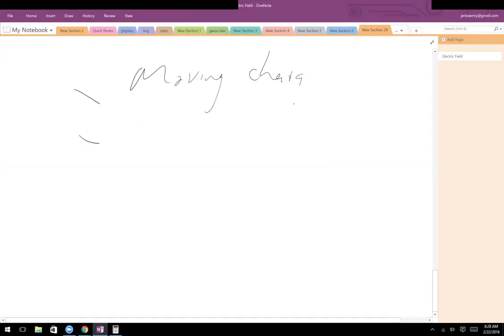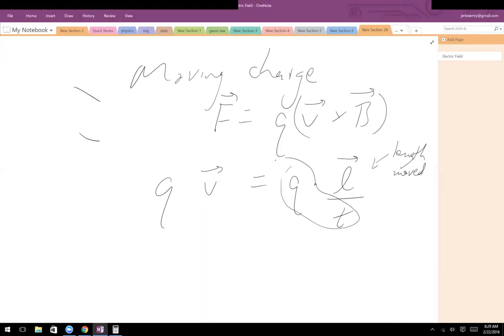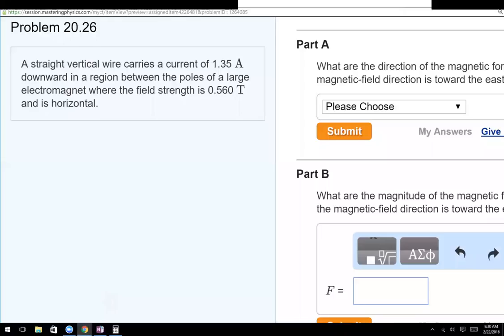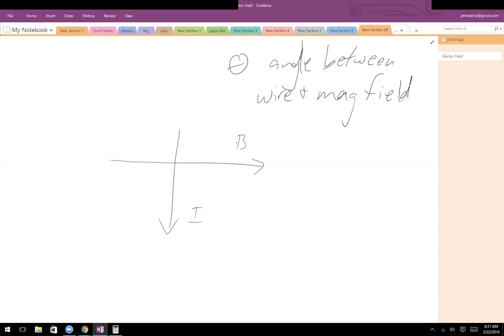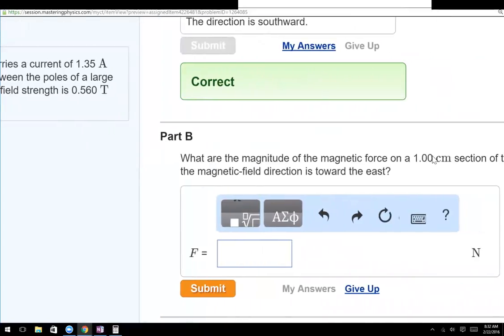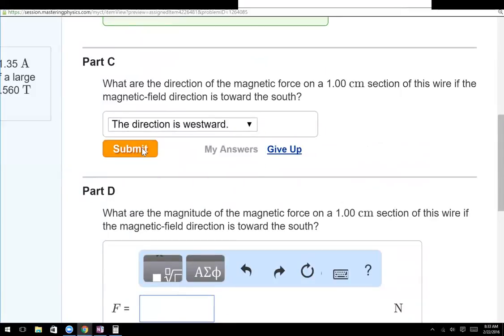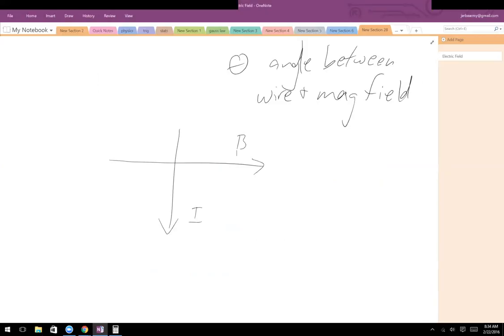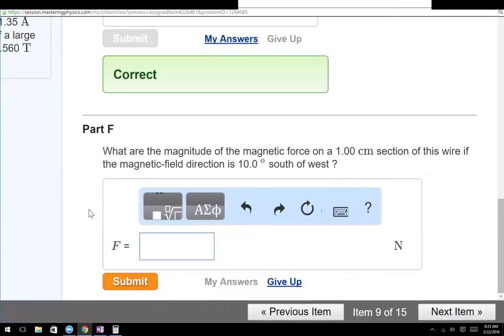PHYS 2 22 2016 part 3